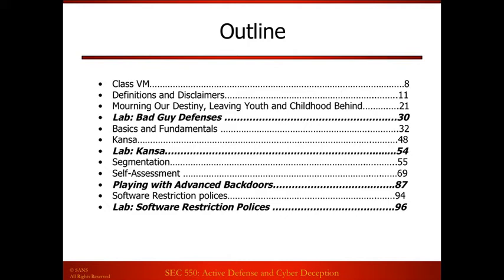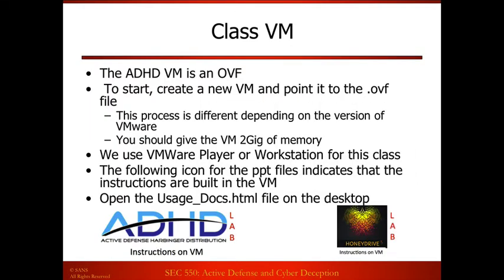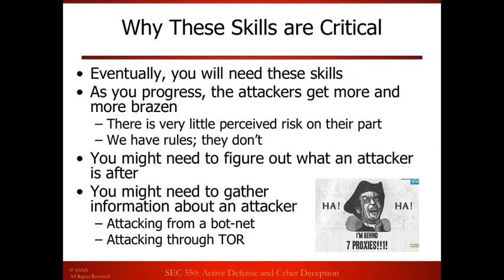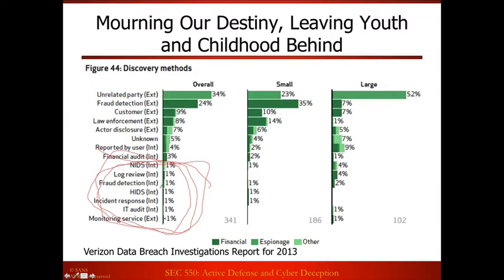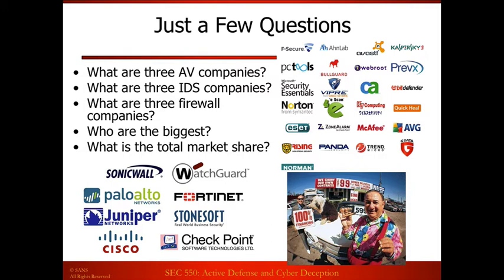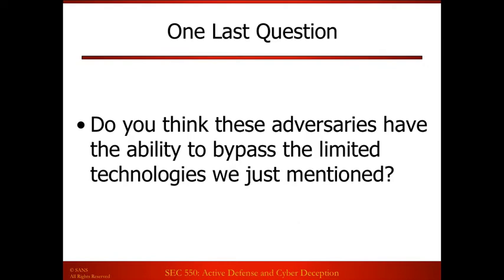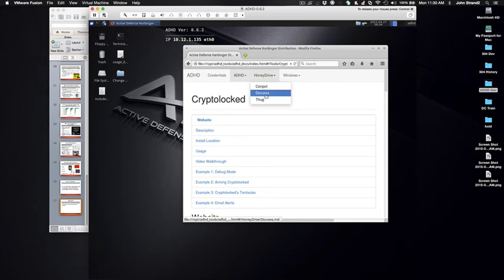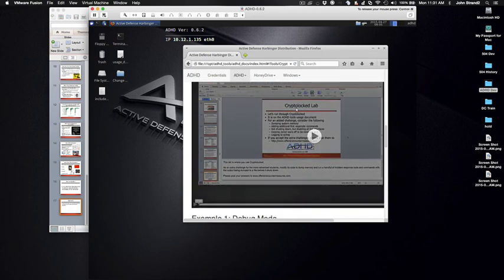What is Active Defense, Offensive Countermeasures, & Cyber Deception?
This video gives an overview of the SANS Institute's new course about Active Defense, Offensive Countermeasures, and Cyber Deceptions in information security. Hosted by course co-author, John Strand.